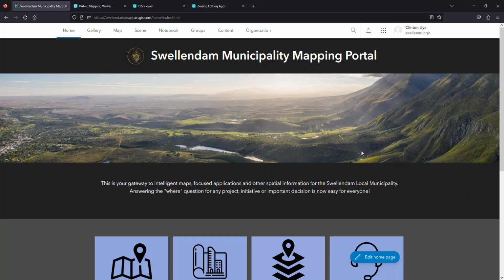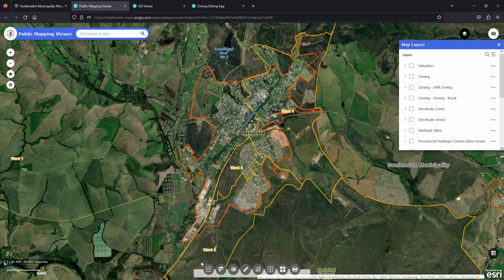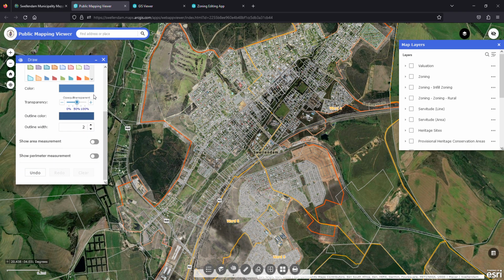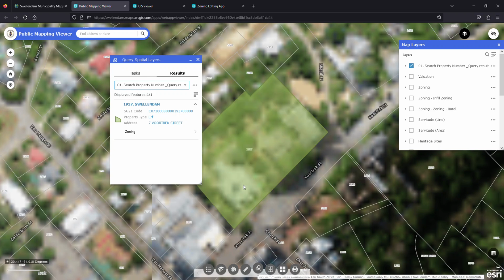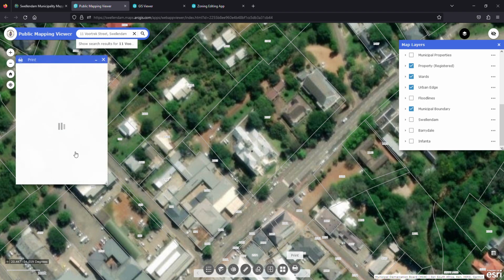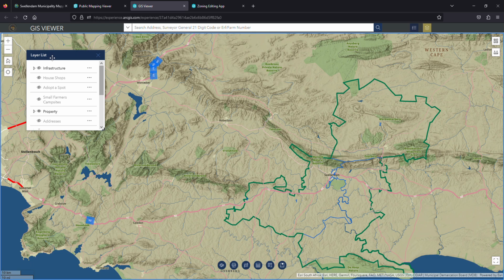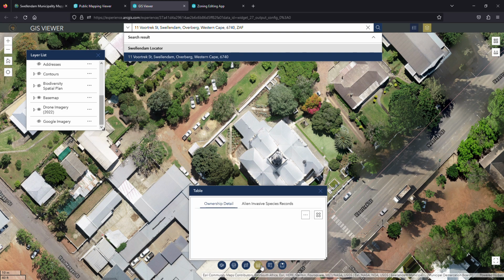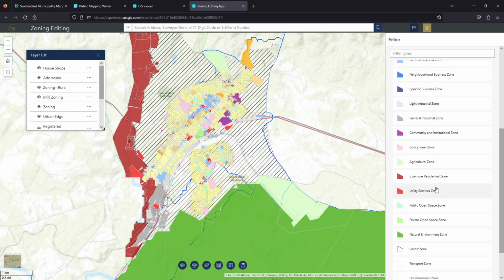Swellendam Municipality Mapping Portal Tutorial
Tutorial video on the Swellendam Municipality Mapping Portal. This video gives and overview on the Public Mapping Viewer, General GIS Viewer, and the Zoning Editing Application.